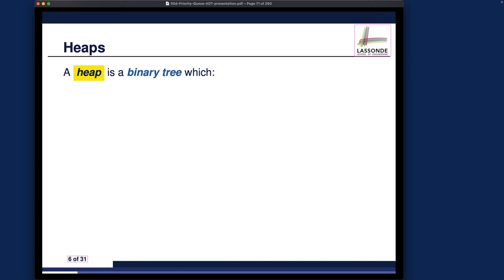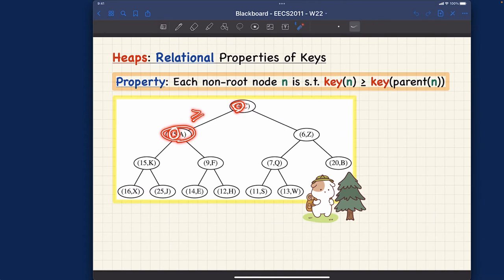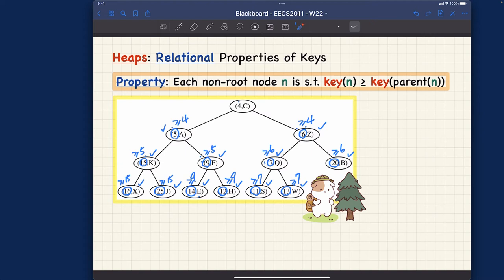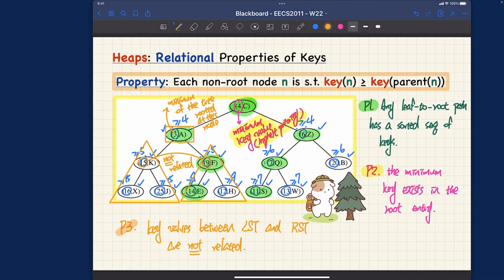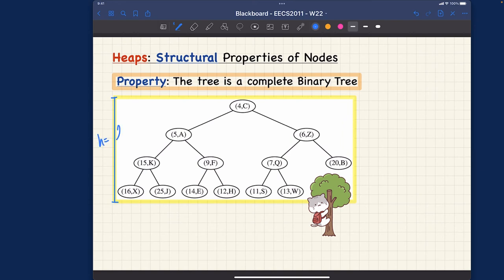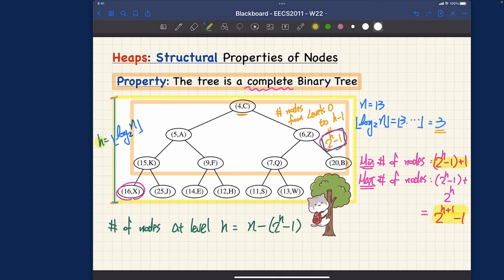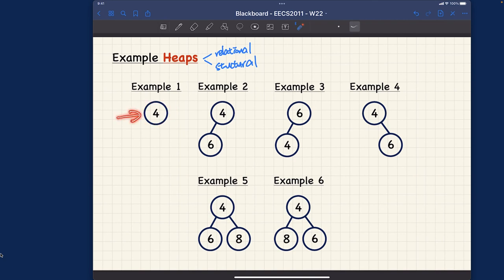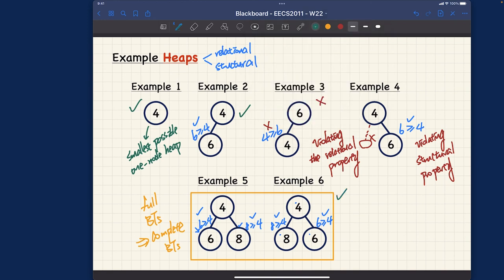[HD] EECS2011 W22 - Lecture 5d - Part B - Heaps: Properties and Examples